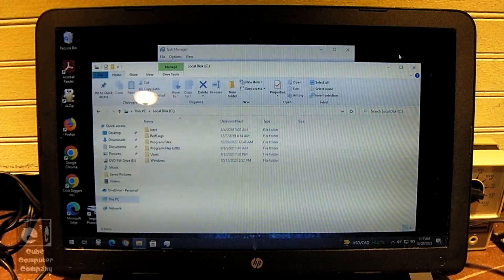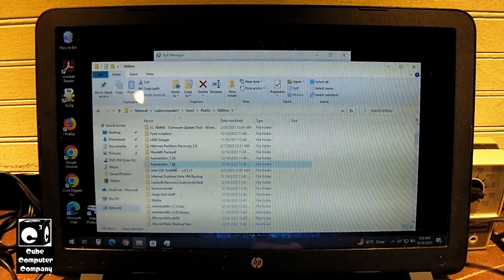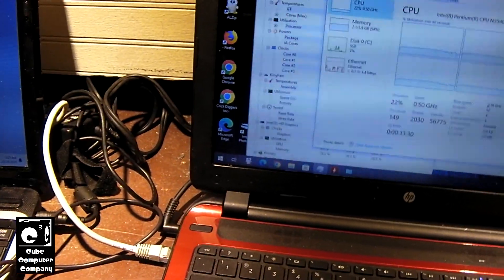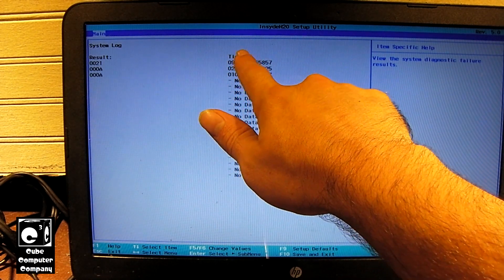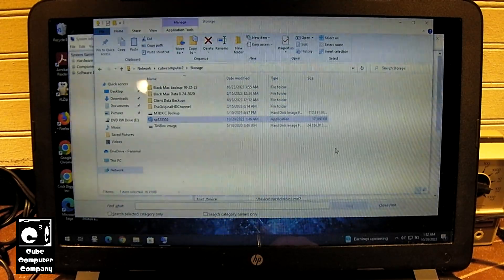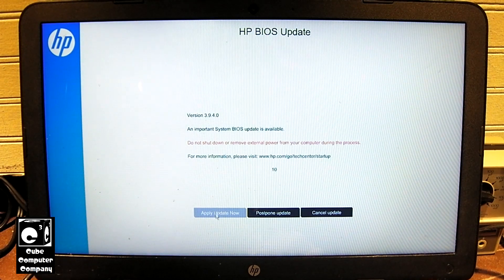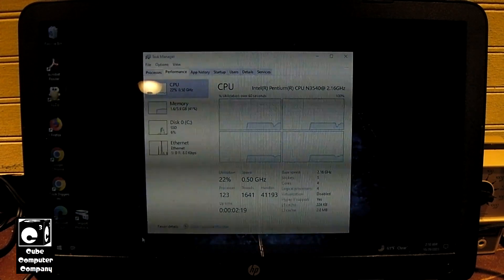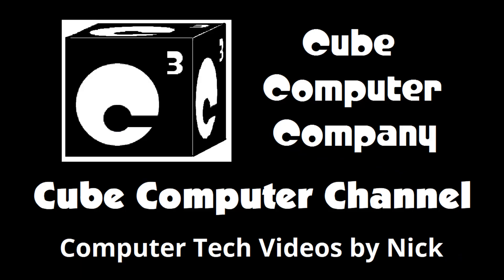Troubleshooting HP 15 Notebook locked at 500 MHz CPU clock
In this video, I'll be looking at an HP 15 notebook featured in recent videos. This system was brought in because the owner had accidentally spilled water on it. While it had seemed like things were okay with the machine, it was running unusually slow. Turns out, the CPU in this machine (which is normally 2.16GHz) is locked at 500MHz. In this video, I go over the issue, and do some troubleshooting to ensure it is hardware related and not software related. In future parts of this video series, I'll be opening up this system to attempt some additional repairs and see if that gets things back up to speed.